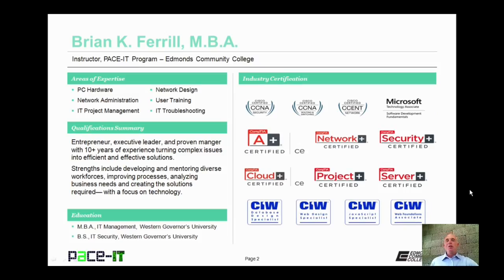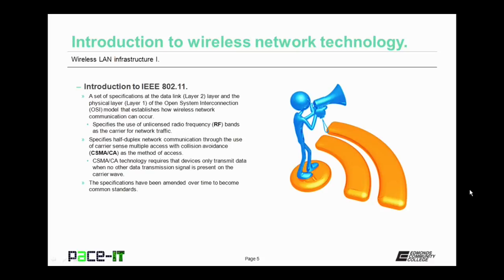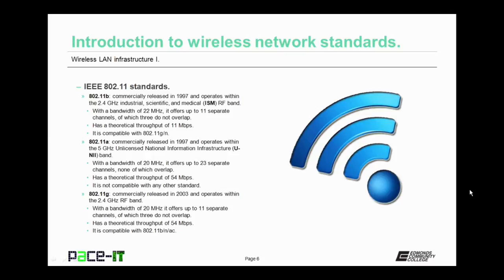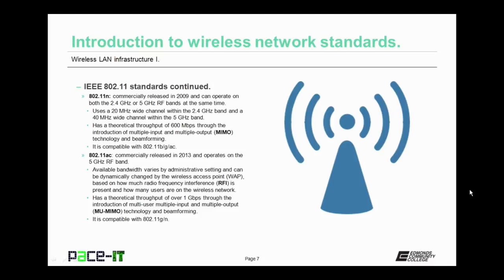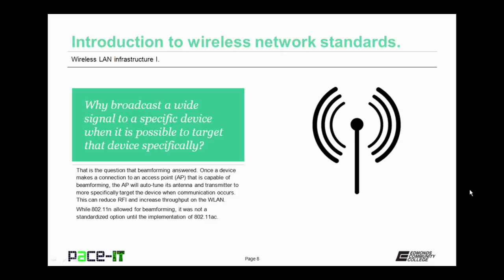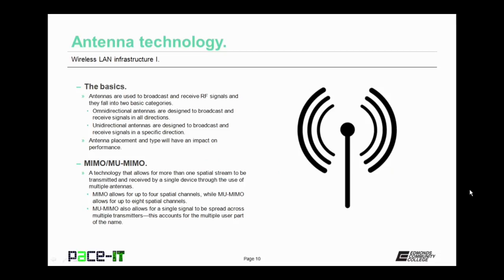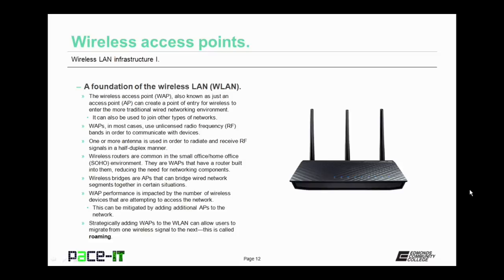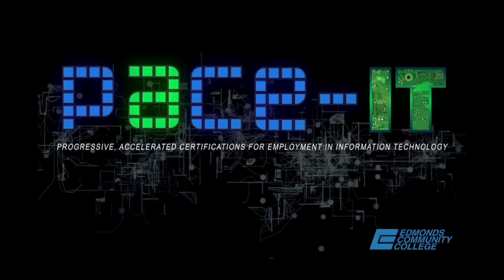PACE-IT: Wireless LAN Infrastructure (part 1)